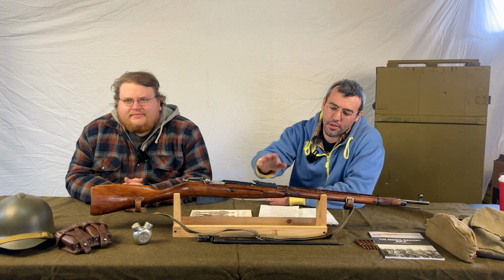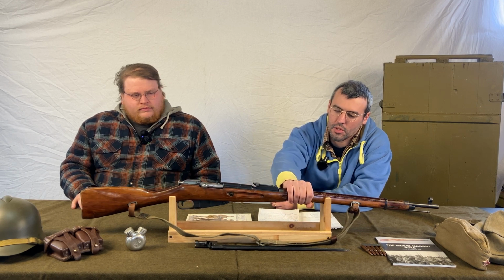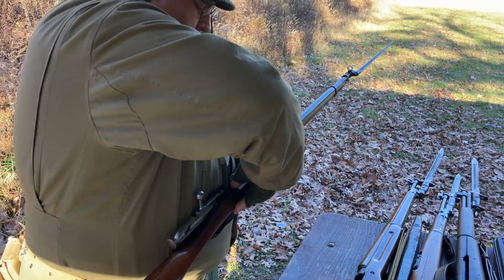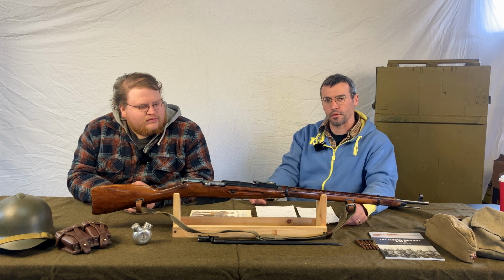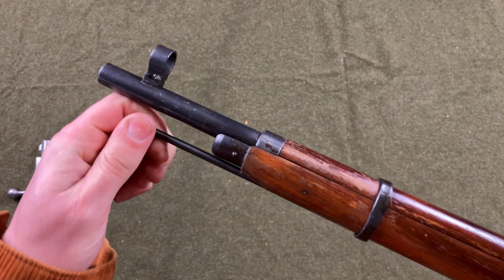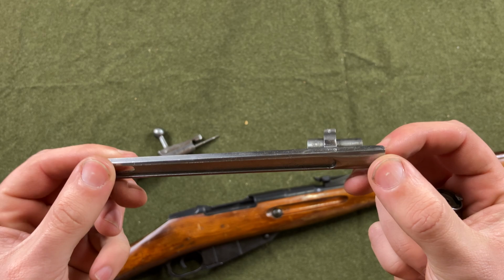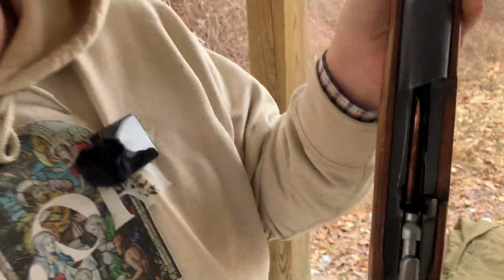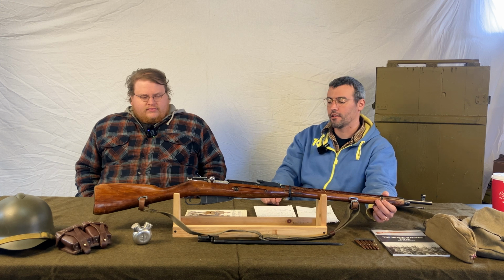The Soviet Model 91/30 "Mosin's Rifle"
The 1 Millionth Mosin video on youtube.

Links:
"The Mosin-Nagant Rifle" by Bill Harriman
"The Red Army-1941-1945" by Steven J Zaloga
"Mosin Nagant Models-Do Everything Manual
Mosin 2 Cell Oiler
Mosin "Repro" Cleaning Kit
Mosin "Surplus" Complete Cleaning Kit
Mosin Slings